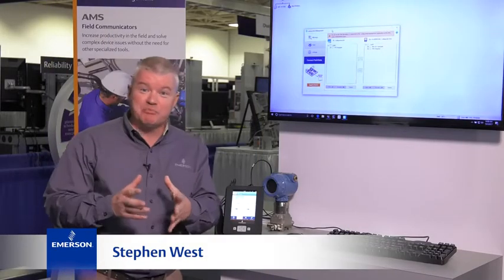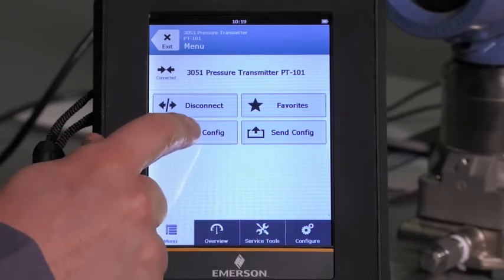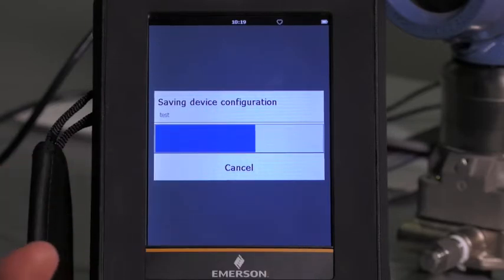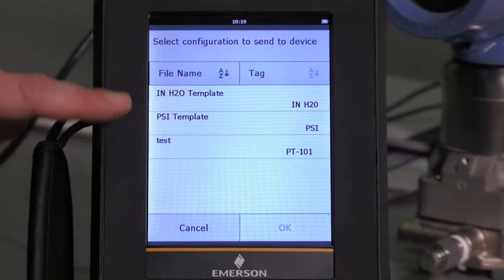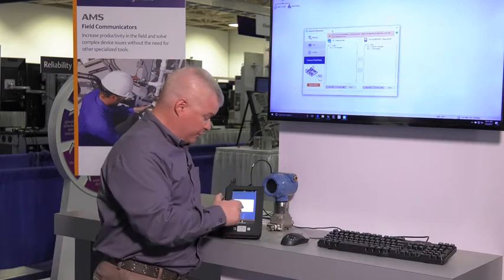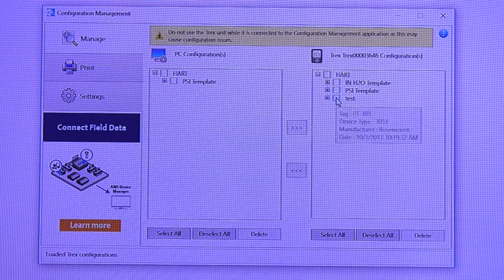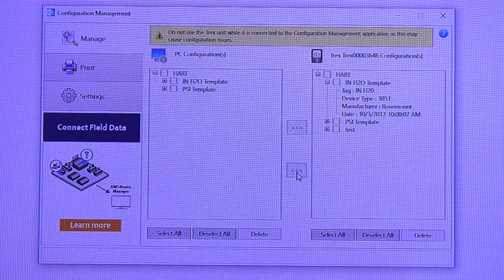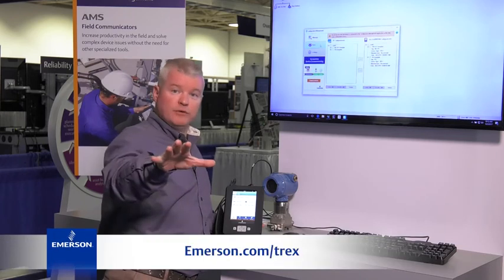Managing Device Configurations with AMS Trex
Use AMS Trex, to manage the configurations of HART devices, even if you don’t have access to an asset management database. With AMS Trex, you get a modern user experience in a rugged, intrinsically safe package.

Category